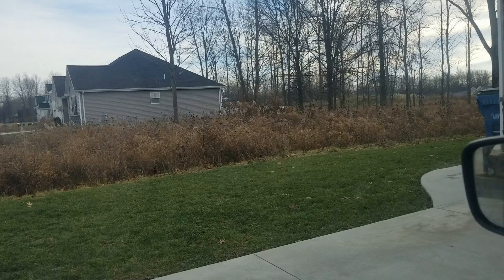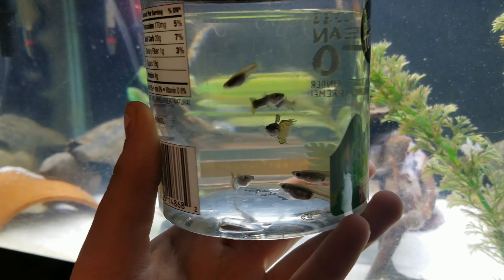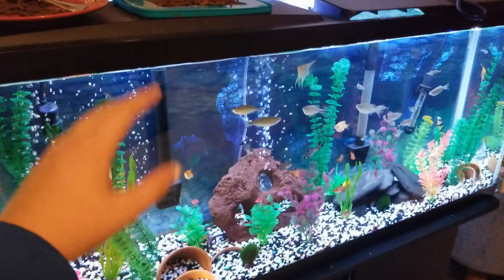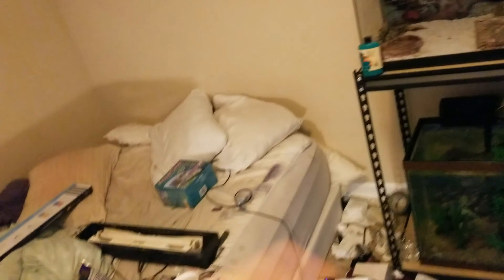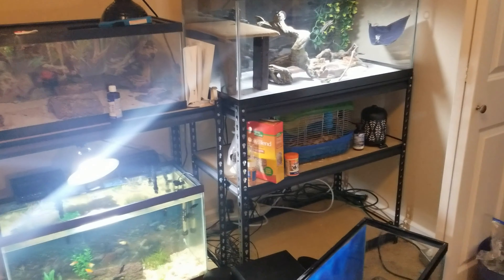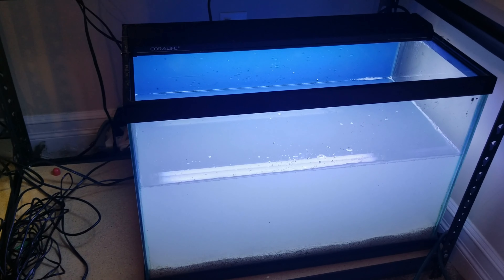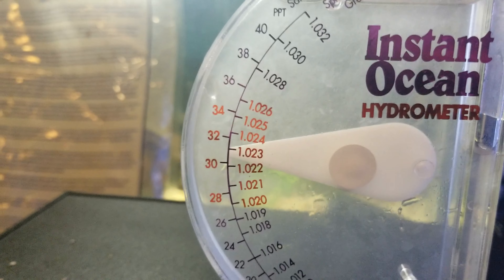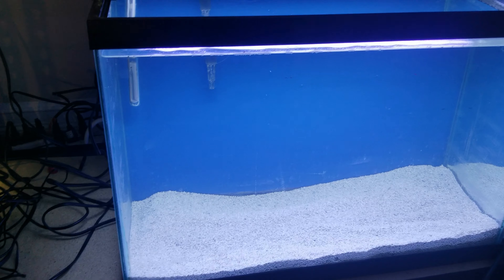NEW salt water tank, Part 1